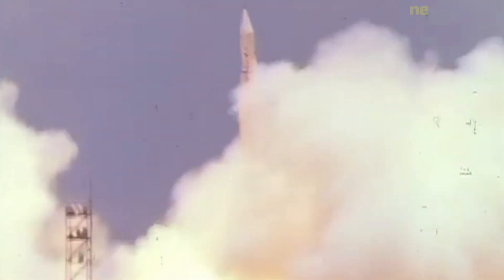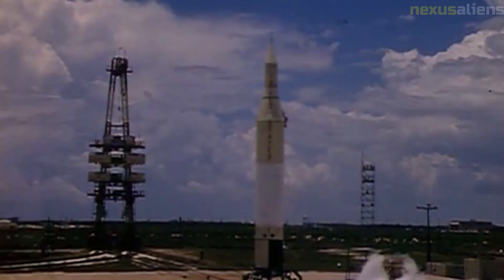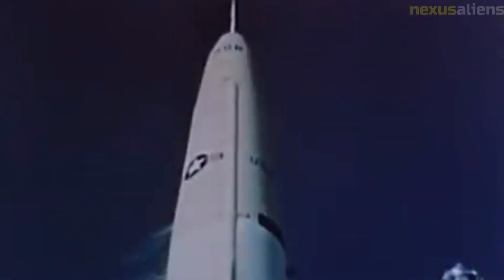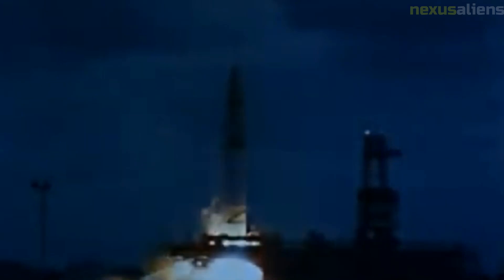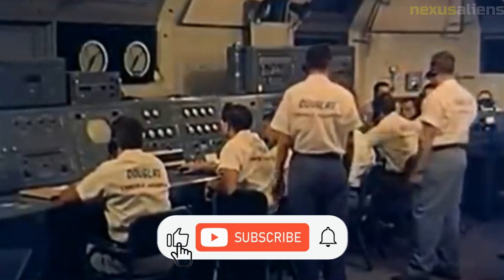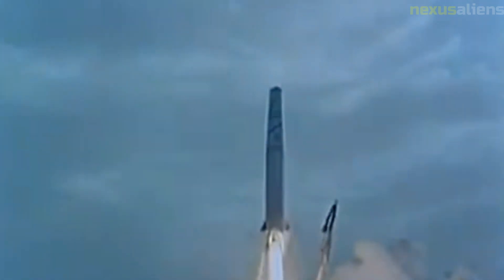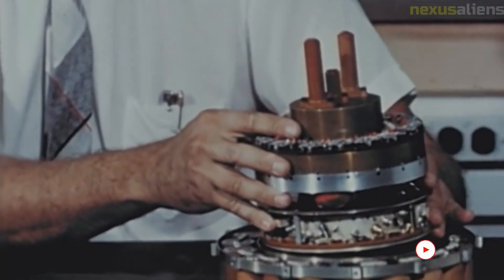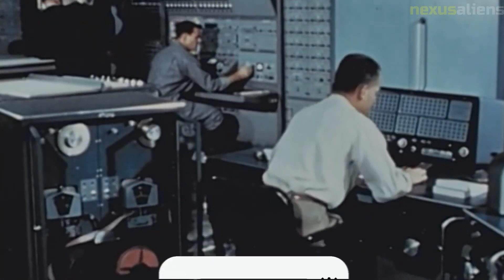The Pioneers of Space Exploration: A Look at NASA's Pioneer 2, 3, and 4 Probes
Pioneer 2, 3, and 4 were a series of robotic space probes launched by NASA in the early 1960s as part of the Pioneer program.

Pioneer 2 was launched on November 8, 1958, with the goal of studying Earth's upper atmosphere and the Van Allen radiation belt. However, the rocket carrying Pioneer 2 malfunctioned and the probe was destroyed before reaching its intended altitude.

Pioneer 3 was launched on December 6, 1958, with the aim of exploring the Moon. However, the probe suffered a malfunction during the launch and did not achieve its intended trajectory.

Pioneer 4, launched on March 3, 1959, was the only probe in the series to successfully complete its mission. It was designed to study the Moon and the vicinity of the Moon, and it successfully flew by the Moon at a distance of 60,000 km, sending back data on the Moon's magnetic field and radiation environment.

Overall, the Pioneer program was a significant milestone in the exploration of space, paving the way for future space missions and advancing our understanding of the universe.